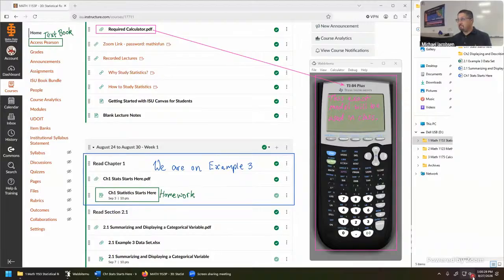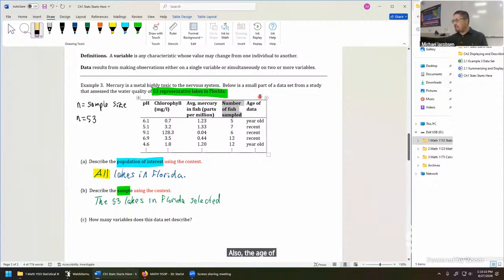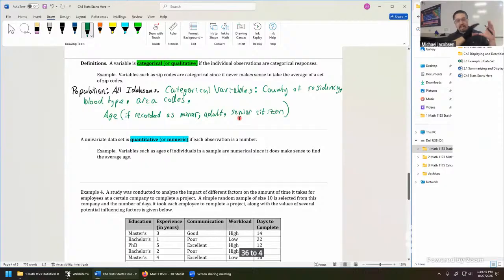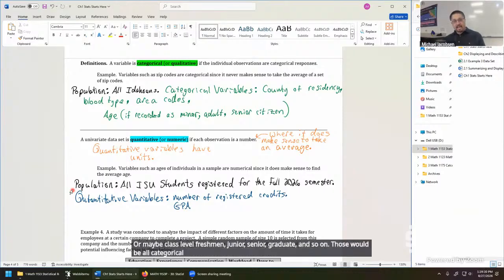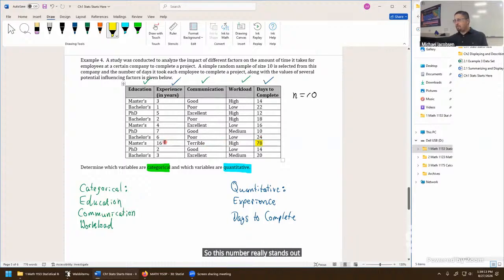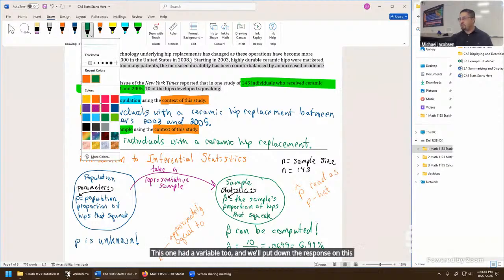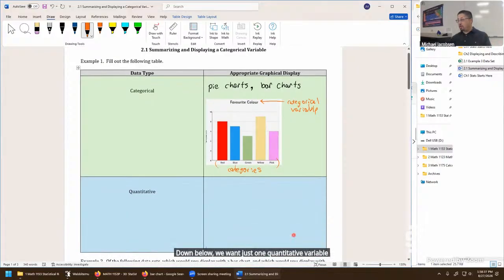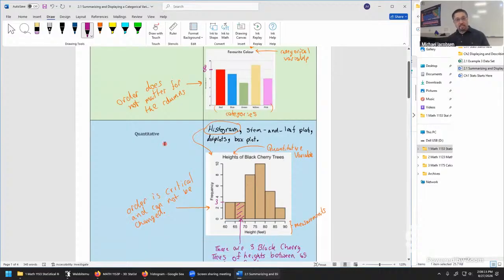Math 1153 - 27 August 2026 - Chapter 1, Section 2.1